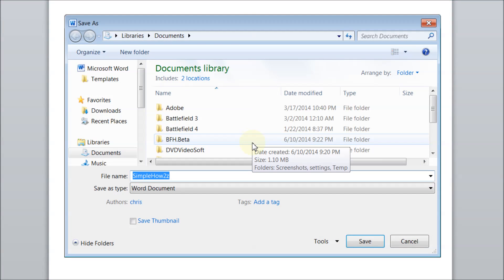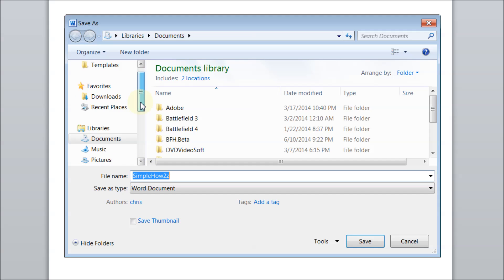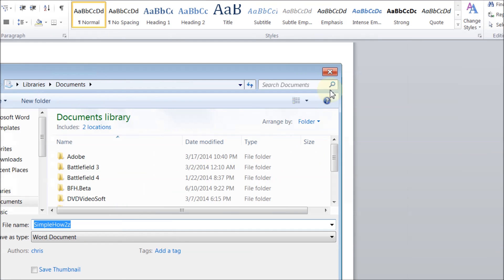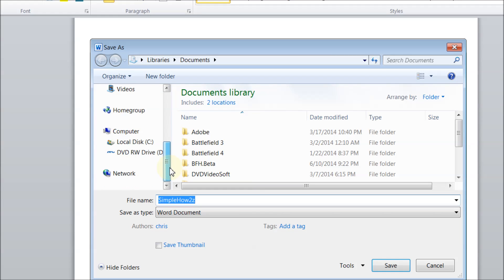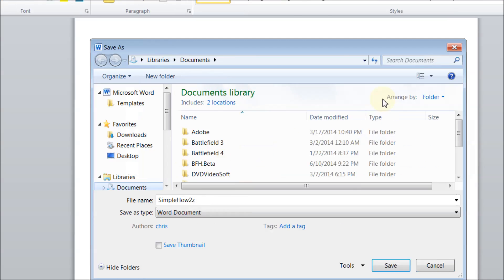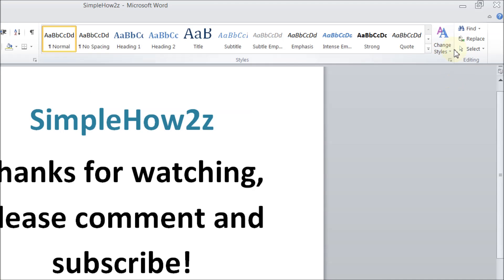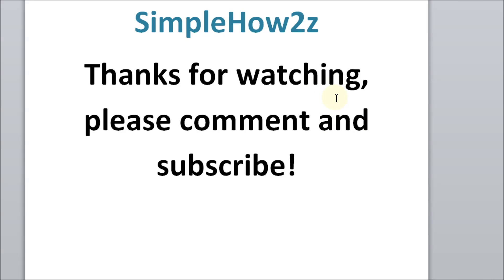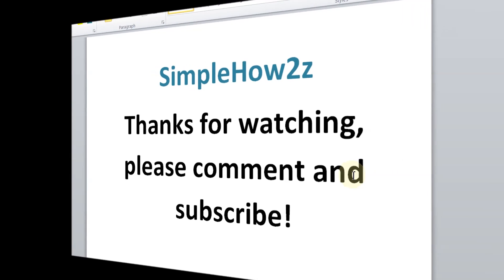[Solved] Desktop Not Appearing in Save As Option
This video will show you how to get the "desktop" back in the "Save As" option.